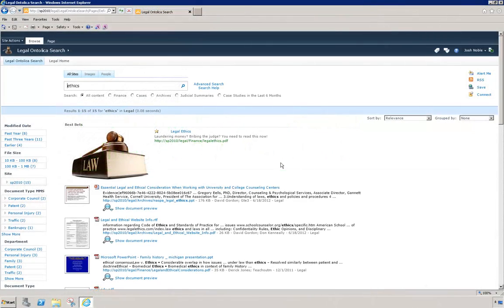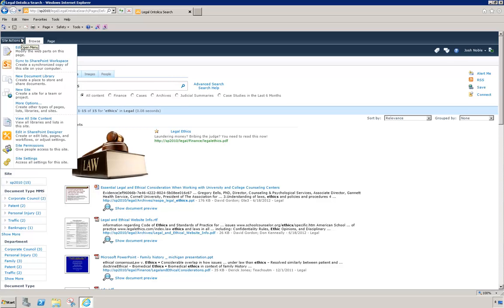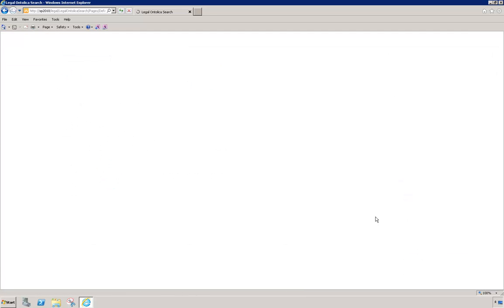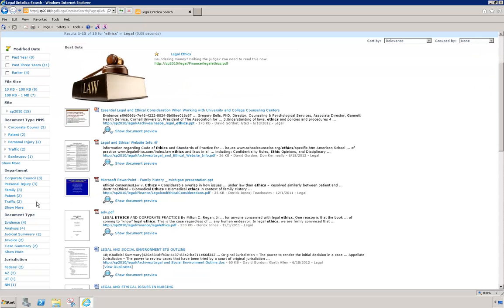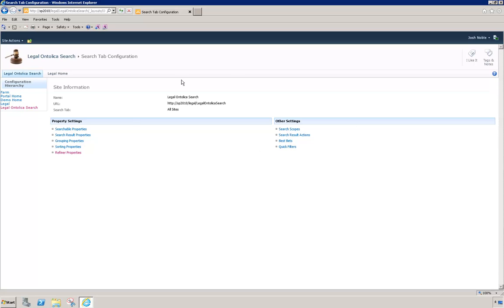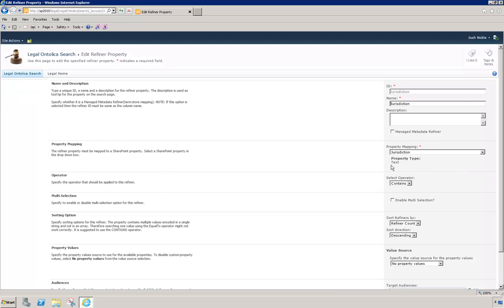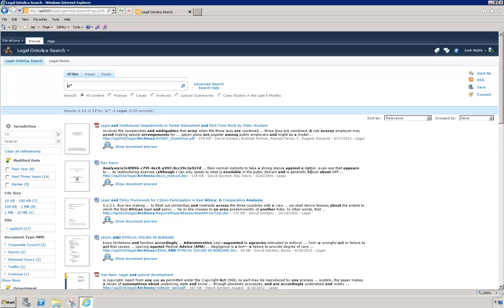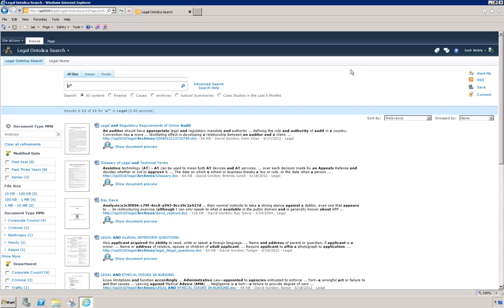SharePoint Search Quick Tip # 10: Enable multi-select refiners in Ontolica Search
With Ontolica Search version 5.6 you can now enable multi-selection search refiners. In this quick tip, Josh demonstrates how to enable this feature for selected refinement categories.